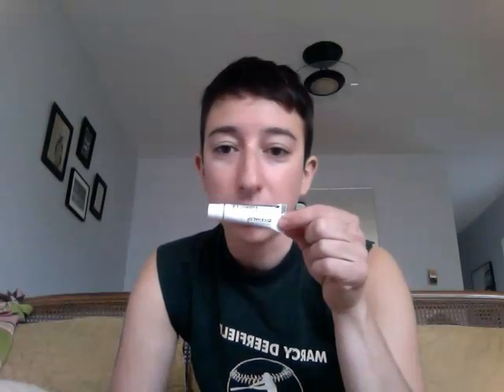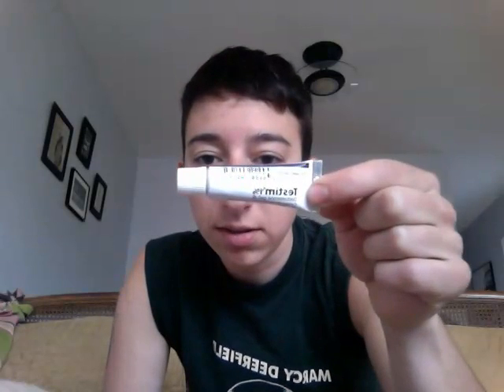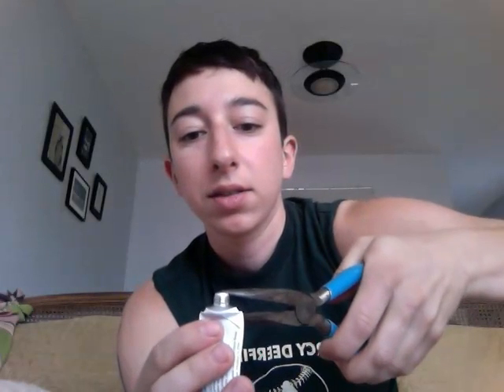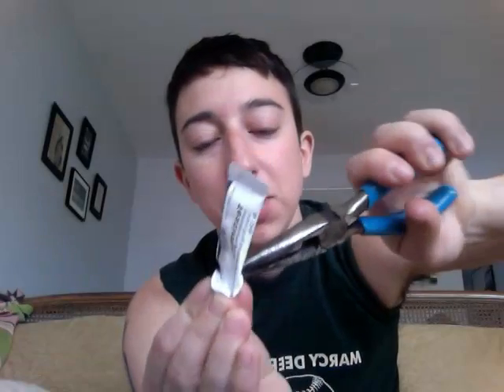Testim Demo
How to apply Testim gel.

UPDATE: after I use half the tube, the second time around I use scissors to cut the tube in half in order to get the rest of the gel out for the next day application.